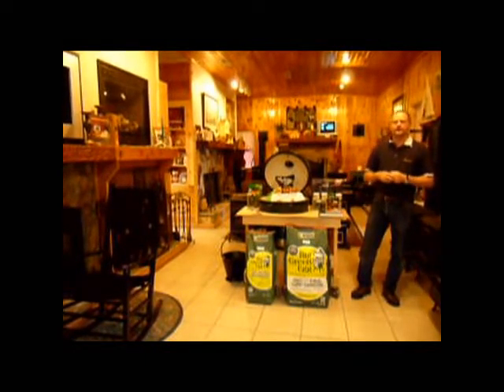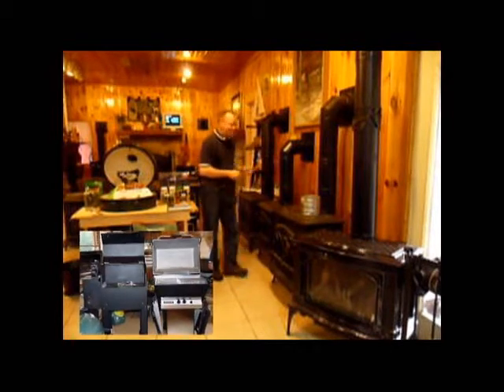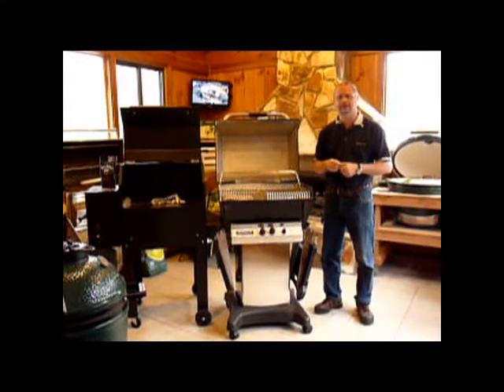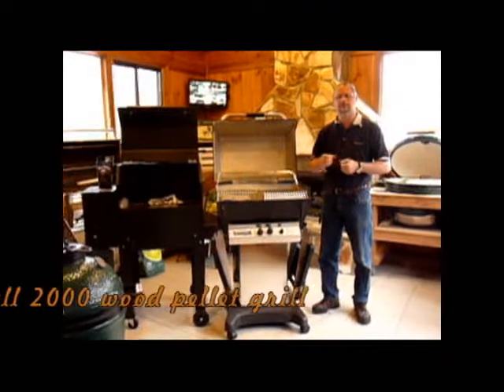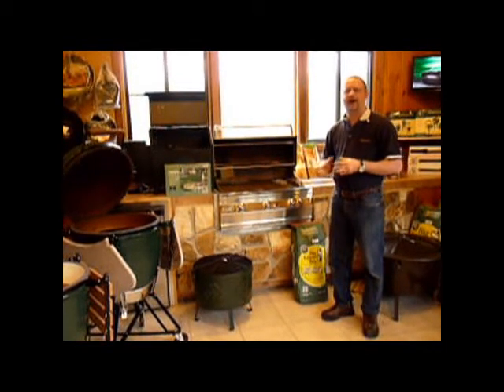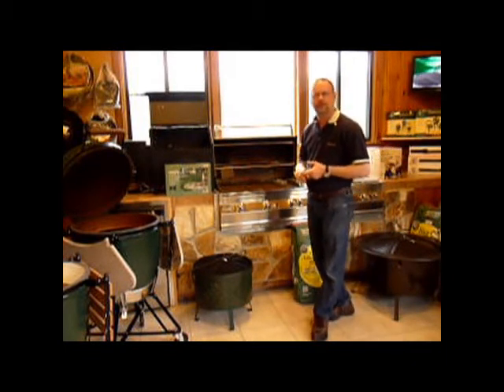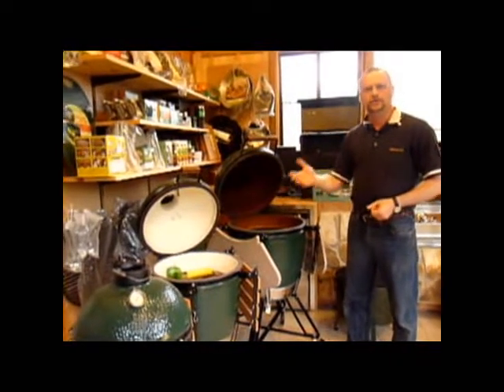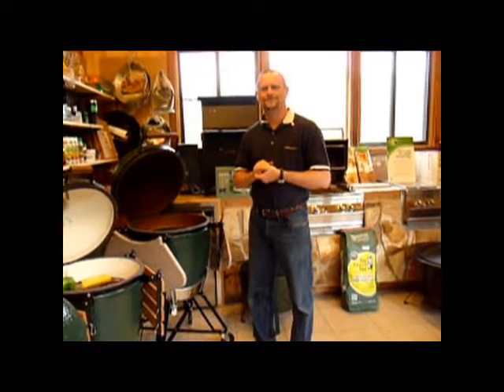Fireside Hearth and Home Shop Grill Room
Fireside Hearth and Home Shop displays Gas, Charcol and Pellet BBQ Grills by Green Egg, Broilmaster, FireMagic and Royal.

We have a grill for any location and outdoor cooking need.  Fireside Hearth and Home Shop can help you discover outdoor living at its best!   Let us demonstrate outdoor cooking at its best!